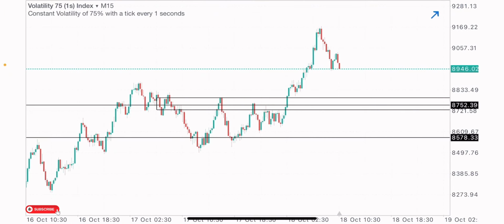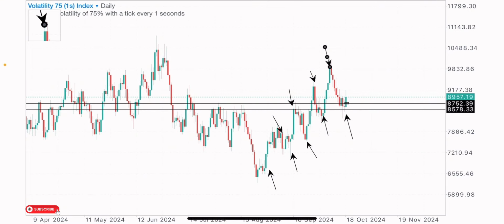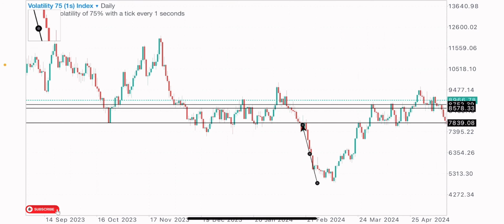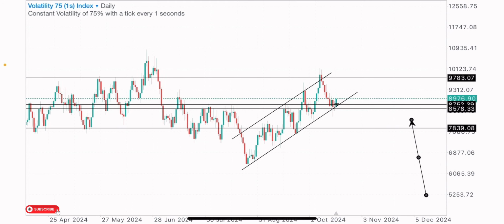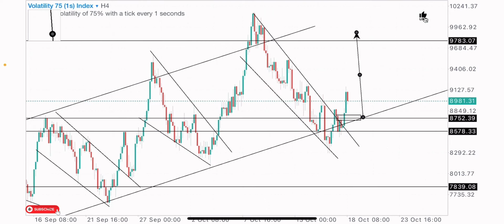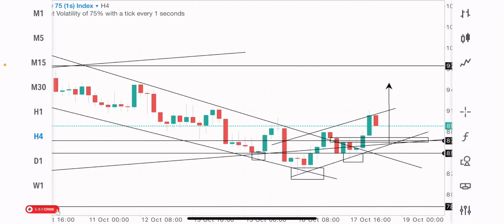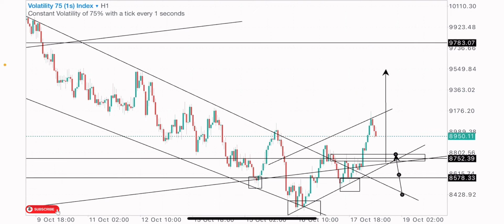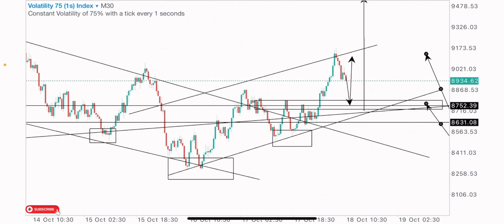Volatility index strategy📈that every trader must learn🤯 Dally profits confirmed🤑🔥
Price action strategy for Vix📈💸💙